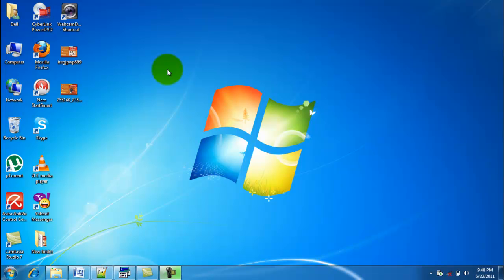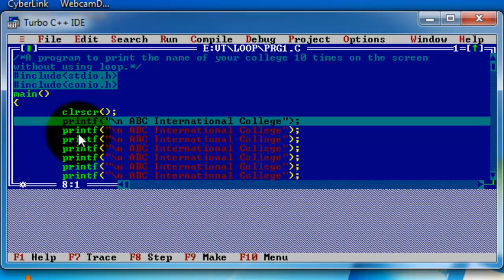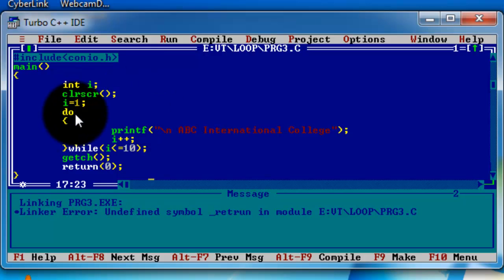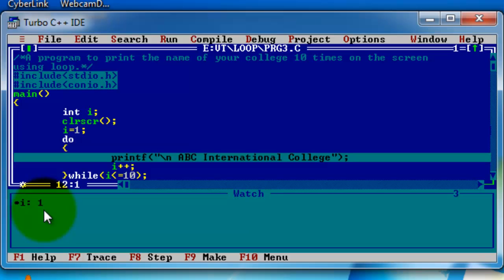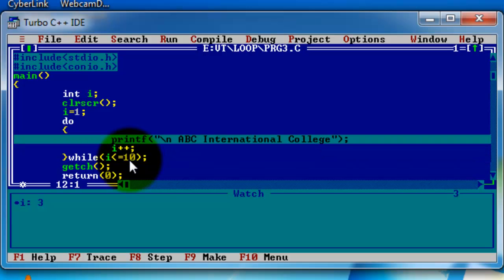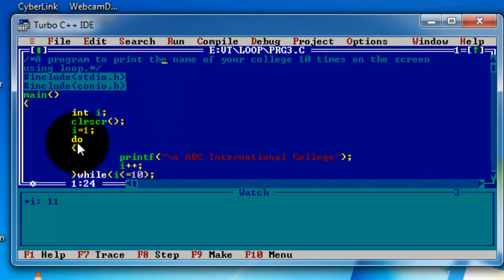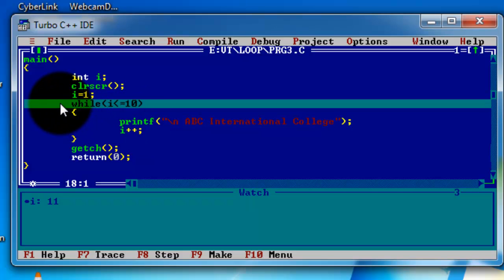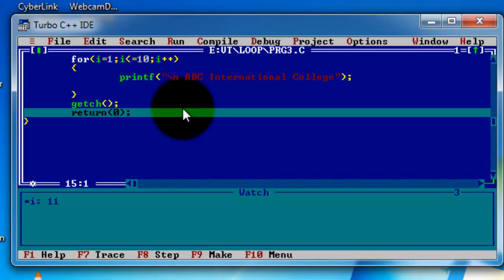Concept of looping in C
Basic Concept on Looping in C Programming